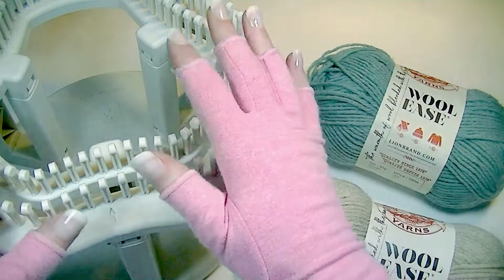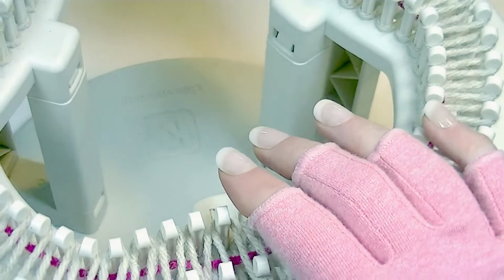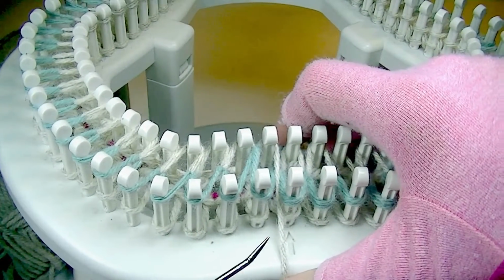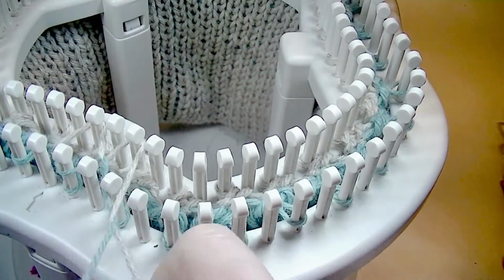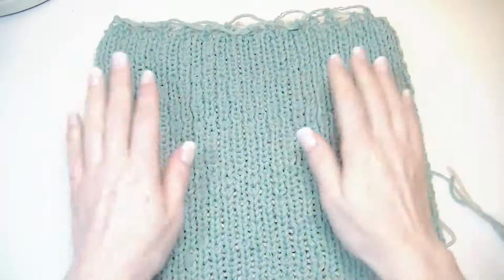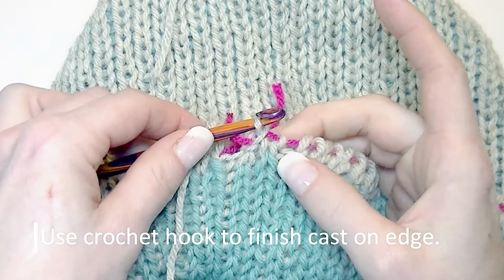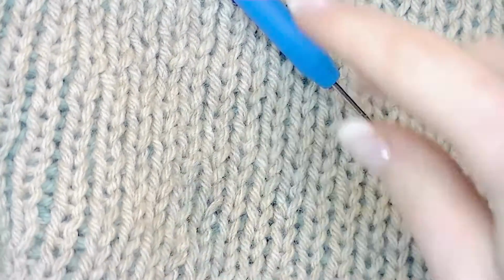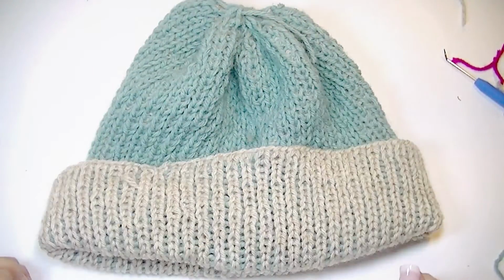Reversible hat on the KB 'Rotating' Double Knit Loom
ABBREVIATIONS
KO - Knit over
EW - E-Wrap
Color B  - Linen
Color A  - Stillwater

INSTRUCTIONS
Set up the loom for double knitting using both the inner and outer looms.

Cast On
Single rib stockinette

add photo

In color B. On peg 1 of the outer loom place a slip knot. On the inner loom u-wrap peg 1. Bring your yarn to the outer loom u-wrap peg 2. Then on the inner loom u-wrap peg 3 follow the pattern above until back to peg 1. Then place a placeholder strand over stitches wrap every peg a second time following the same stitch.

Body
 Round 1-50 : 2 color stockinette stitch stitch. or until fabric is 12” long. :

add photo

The inner loom will remain color B. The outer loom will be color A. in between pegs 60 and 1 of both looms twist color A and B in a clockwise fashion 2 times so that color A faces the outer loom and color B is toward the inner loom. U-wrap peg 1 of both looms with the corresponding color. You will wrap both strands 2 times in a counterclockwise fashion in-between pegs 1&2 of both looms. Leaving color A toward the outer loom and color B the inner. U-wrap pegs 2 of both looms in the corresponding color. Continue to do this until the item is desired length.

Decrease : Decrease the inner and outer looms by moving every other stitch to the peg on the right. When done, every other peg will be empty, the rest will have two stitches on them. KO every stitch on the loom. Work one round in the 2 color stockinette stitch stitch stitch only working the pegs with stitches on them.

Flat top bind off:  wrap working yarn around the loom 2 ½ times and cut. Both looms will be bound off the same way using the corresponding color.

Use a crochet hook to finish the cast on edge. Start on the opposite end of the cast on string. With crochet hook pick up the last two loops. Pull the second through the first. Pick up the next loop and pull it through the remaining loop on the crochet hook. Repeat this until you have worked all stitches, then pull the cast on tail through the remaining loop and tighten.

COWL
The cowl is worked exactly the same as the hat, except cowl has a different bind off.

Bind Off:
Move all stitches on the inside loom to the corresponding pegs on the outside loom KO. Then use basic bind off to remove stitches.

Step 1: EW peg 1 and 2, KO.
Step 2: Remove stitch from 2nd peg and place on 1st peg, KO.
Step 3:  Move stitch from 1st peg to 2nd peg.

Repeat Step 1-3 until 1 stitch is left.
Cut yarn at least 4 inches long. Remove the last stitch from the loom and pull the yarn tail through the loop. The weave in the ends.

00:00 Introduction
01:12 Cast on
04:47 How to add 2nd color
05:24 Body of hat
09:00 Hat decrease
11:16 Hat Bind off